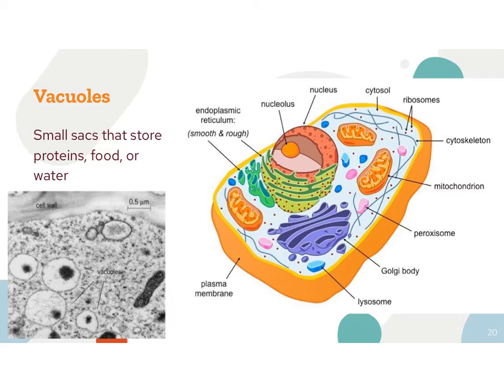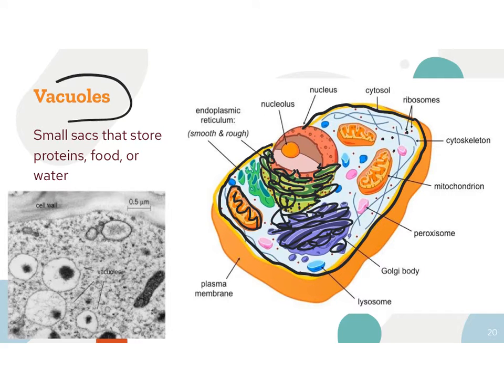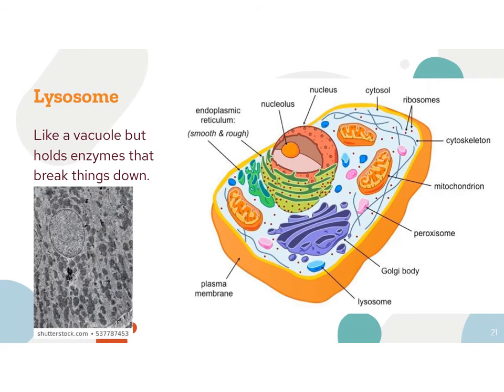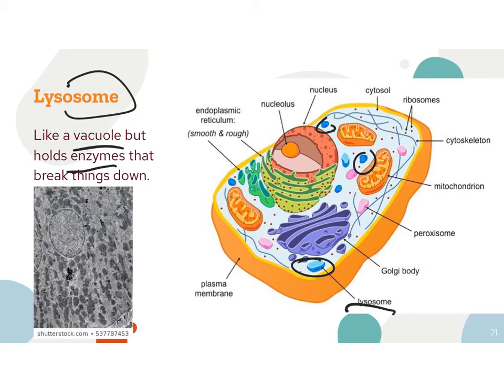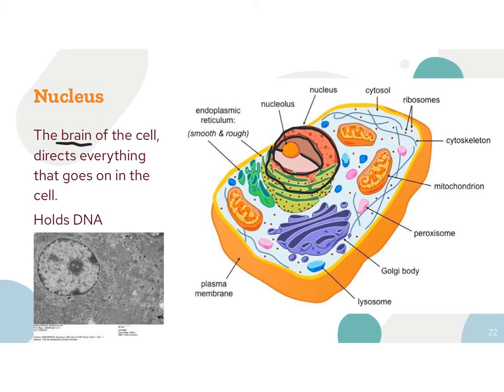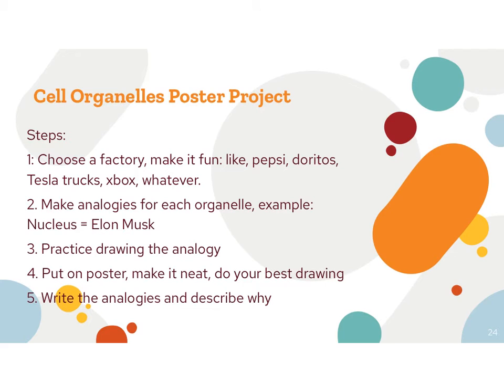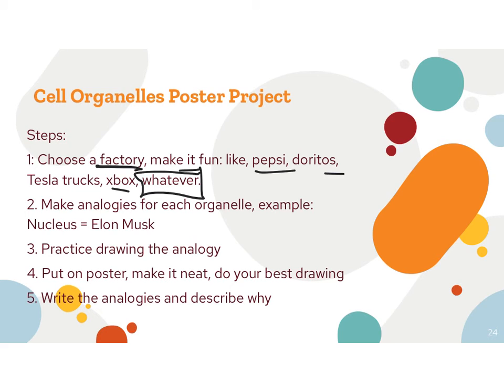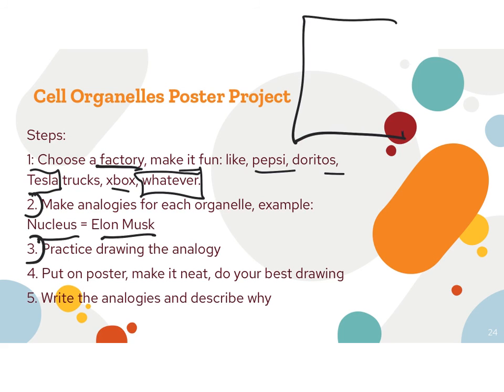cell part 2